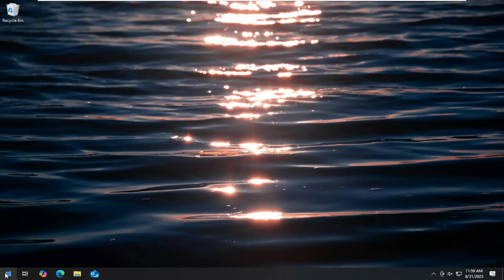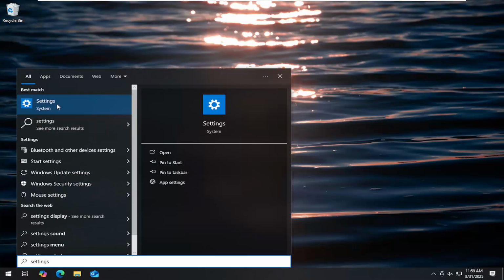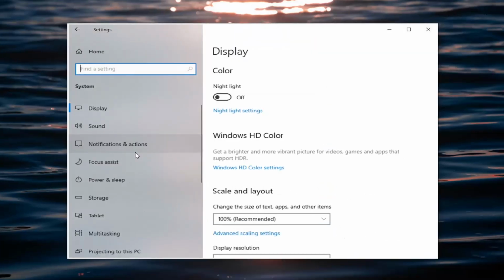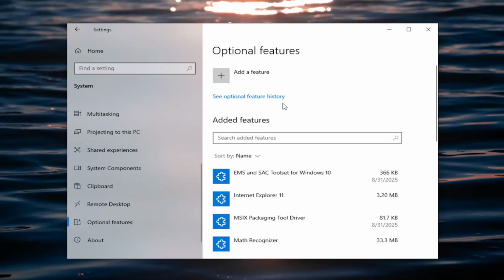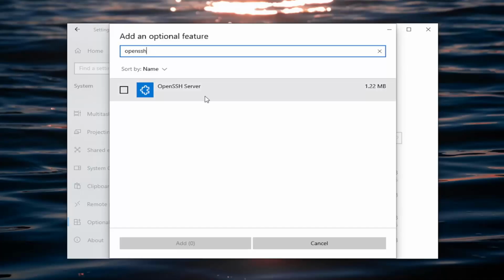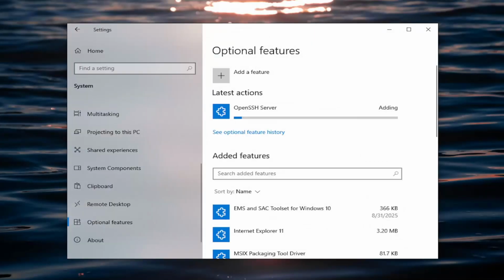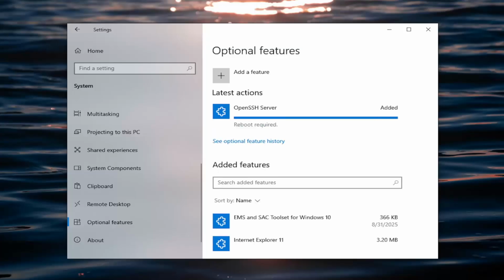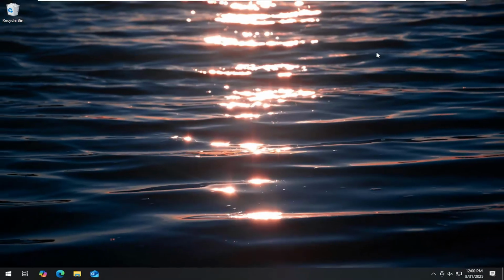How to Install SSH Server on Windows 10 - Remote Into a Computer Using Command Line [OpenSSH]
Installing an SSH server on Windows 10 allows users to securely access and manage their computer remotely using the command line. This tutorial provides a clear guide on setting up OpenSSH so you can connect to your PC from another device safely and efficiently. It is designed for users who need secure remote administration or want to perform command-line operations from different locations. By following this guide, Windows 10 users can enable SSH access and streamline remote management tasks.

Issues addressed in this tutorial:
Install SSH server Windows 10
Set up OpenSSH Windows 10
Remote access Windows 10 command line
Connect to PC remotely Windows 10
Windows 10 SSH configuration
Secure remote desktop Windows 10
Manage PC via SSH Windows 10
Enable OpenSSH server Windows 10
Windows 10 remote administration guide
Command-line remote access Windows 10